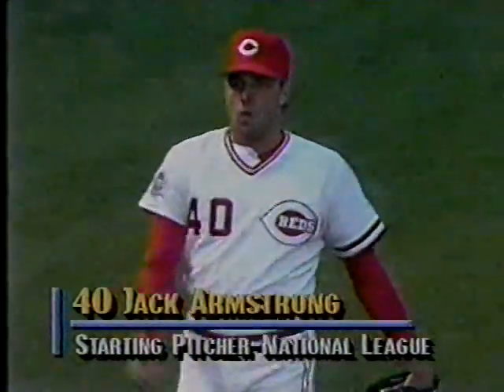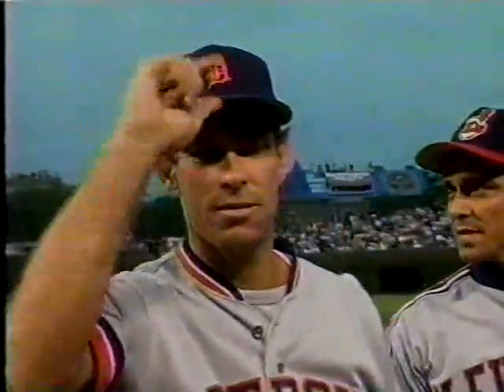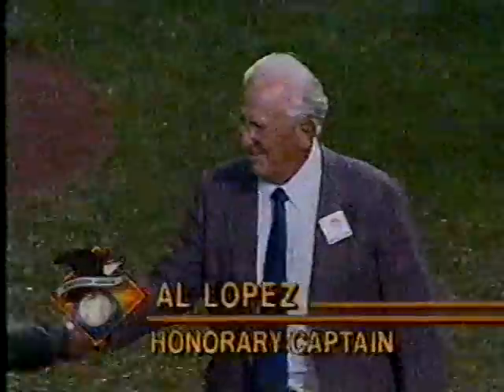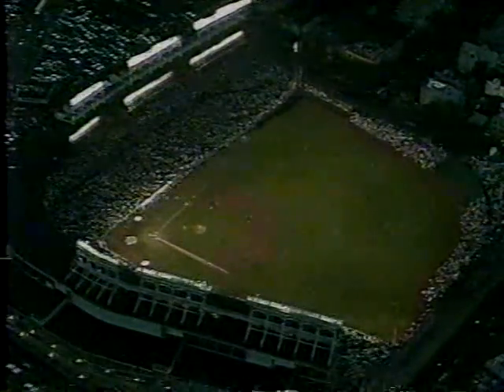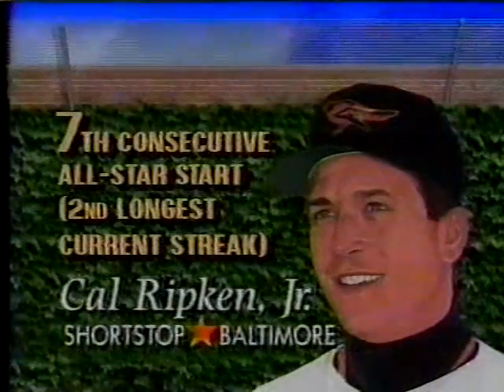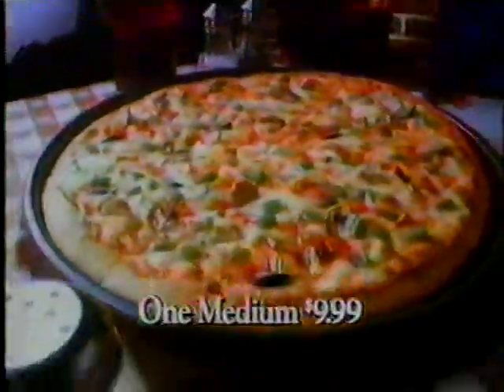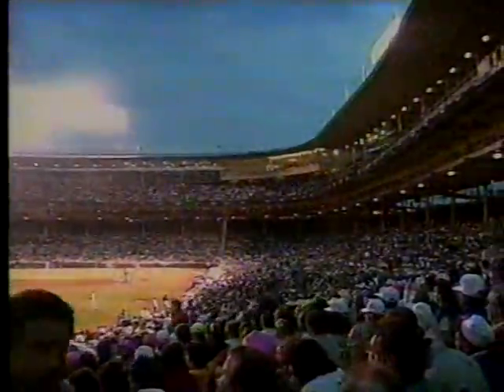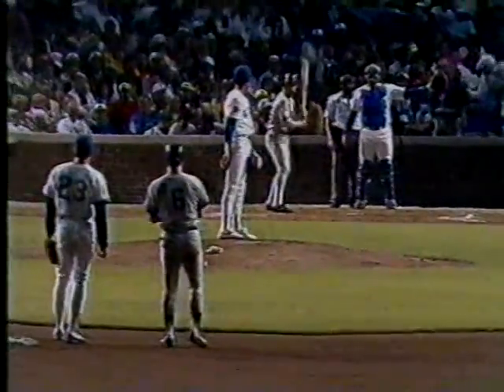1990 MLB All-Star Game - July 10, 1990 - CBS-TV - PART 1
The All-Star Game at Wrigley Field! Sandberg, Canseco, Strawberry, McGwire, Fielder - it was to be a slugfest.

"Canseco is going to make that ballpark in Chicago look like a Little League field," declared baseball sage Joe Morgan.

For once, Mr. Morgan was wrong. The wind blew in, the rain poured, and Julio Franco was the MVP.

CBS brought in the big guns for this one - Pat O'Brien, Greg Gumbel, Jack Buck and Tim McCarver - and even had a fresh "RESCUE 911" cued up for the rain delay. I did not record Shatner's exploitative documentary, but got most everything else. The quality is unfortunate in spots, but stick with it as 98% is watchable.